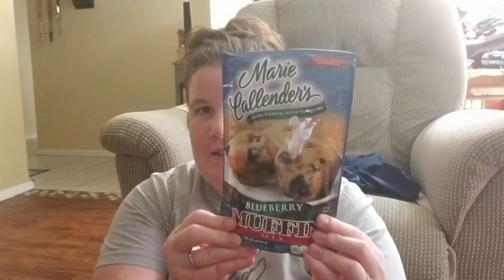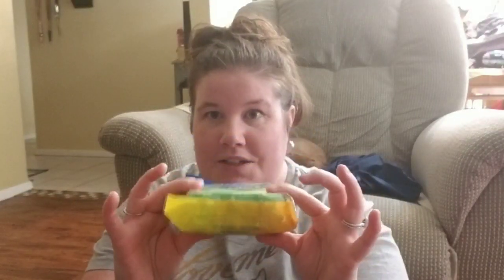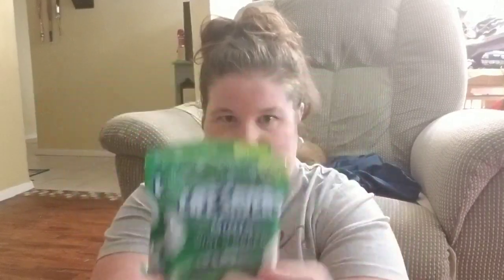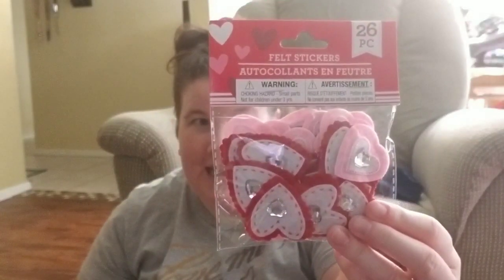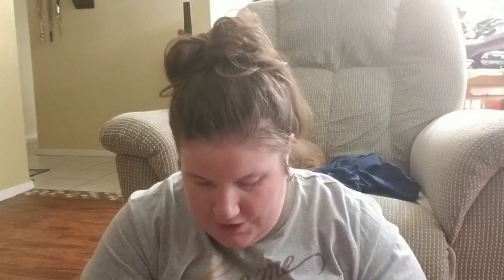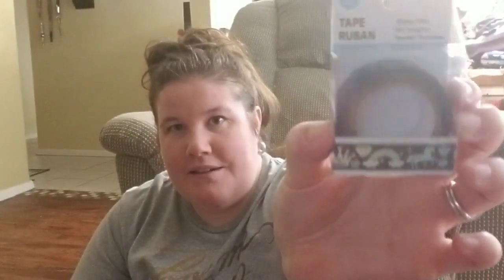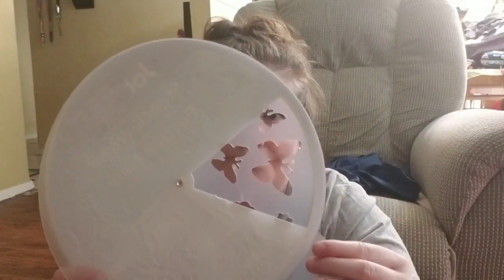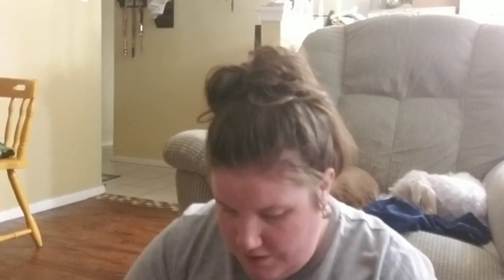New Dollar Tree Haul: January 2019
Hi friends! Thank you so much for stopping by and watching one of my videos. 👏💓😁